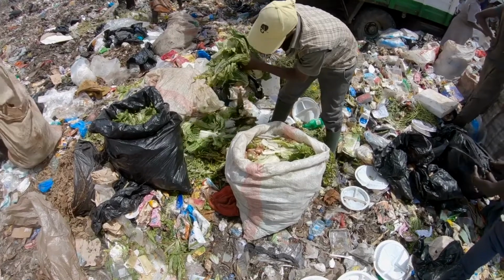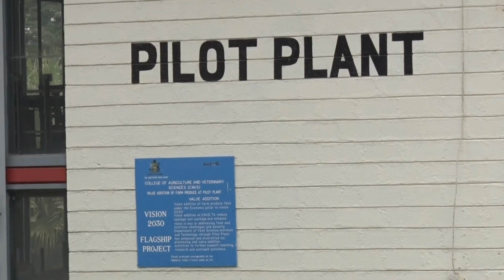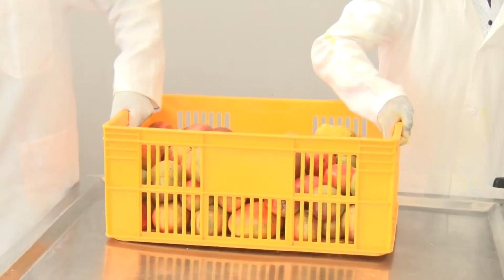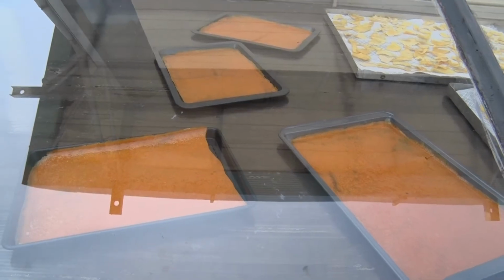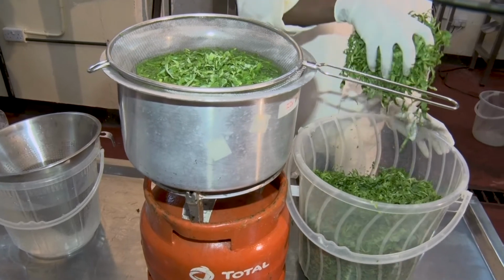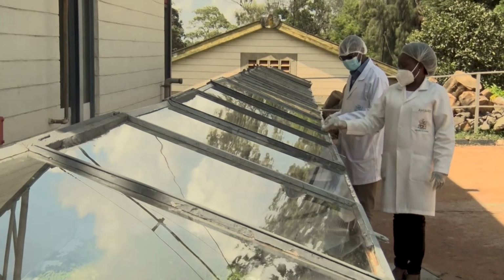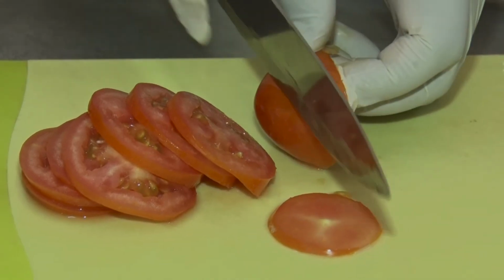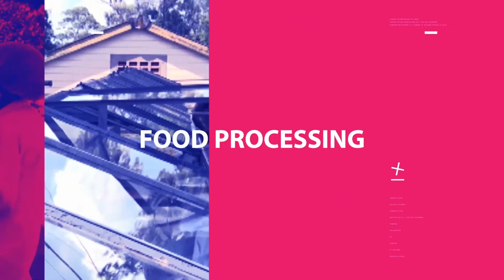Small scale processing of fruits and vegetables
University of Nairobi Postharvest Technologies, Small-scale processing of fruits and vegetables